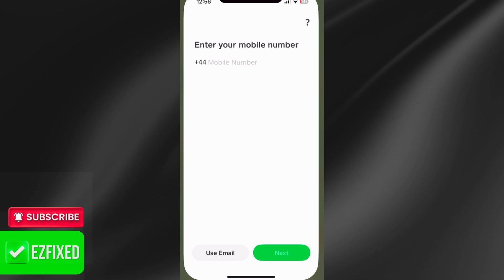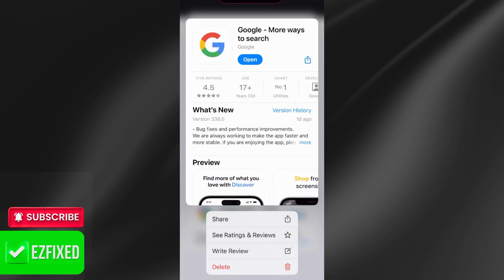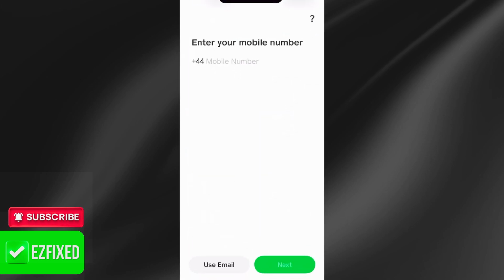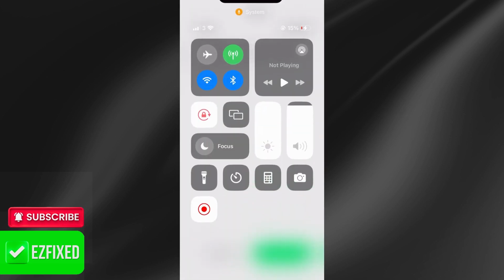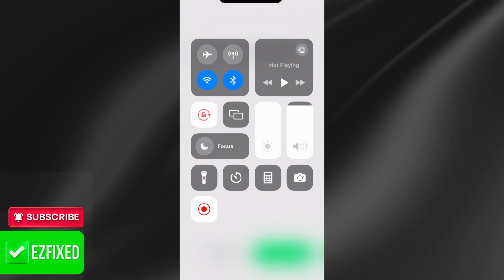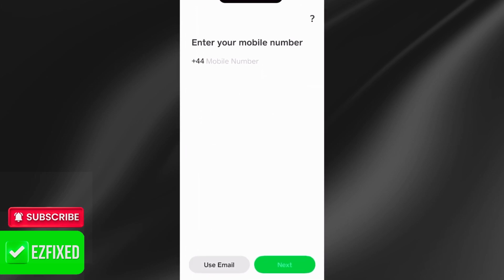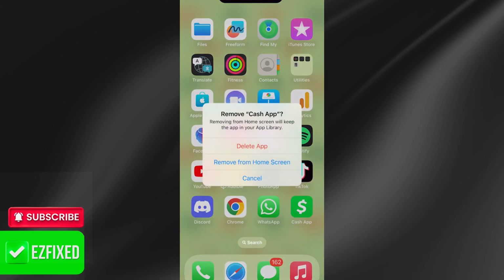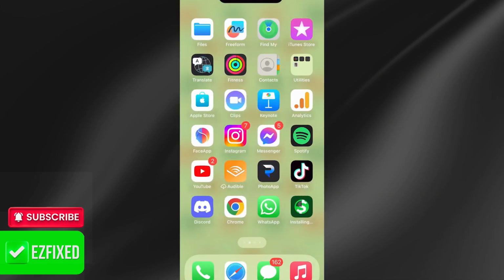[Easy Guide] Fix Cash App Sign-In Failure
In this video I will show you [Easy Guide] Fix Cash App Sign-In Failure